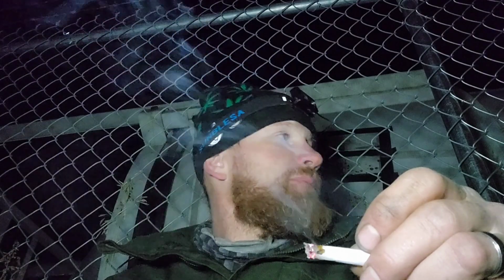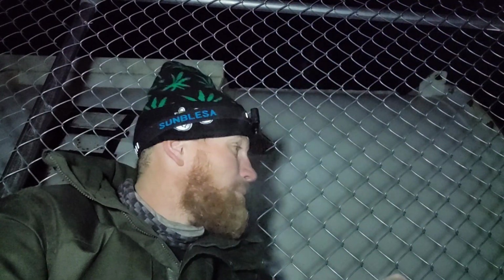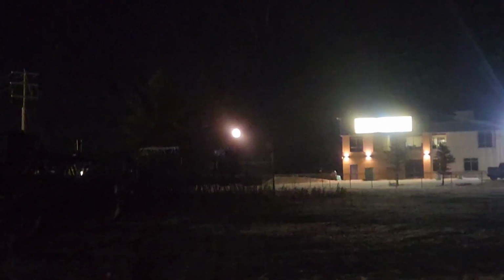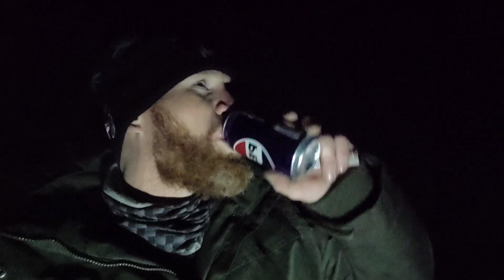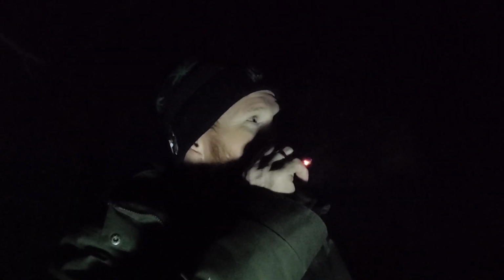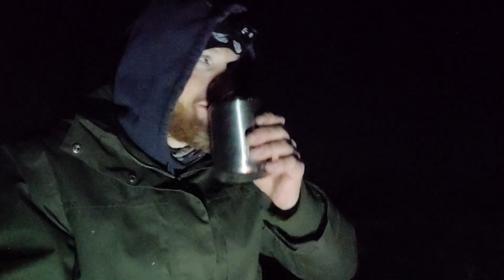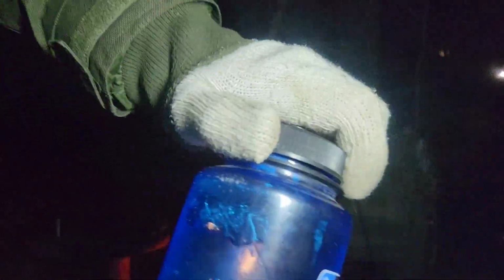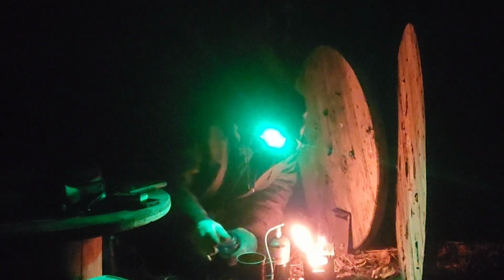WINTER STEALTHER. LAST ONE OF 2023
LAST STEALTH CAMP OF 2023. had a different location  but some police action made me pick a different location

slept on the ground cowboy style